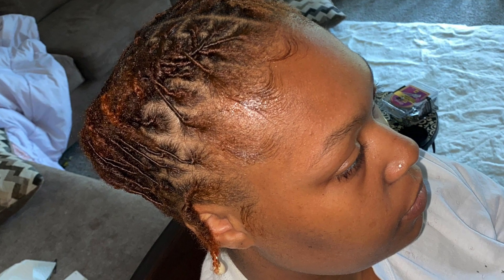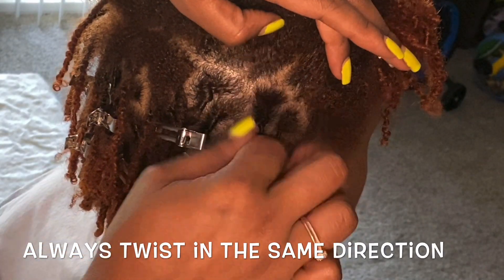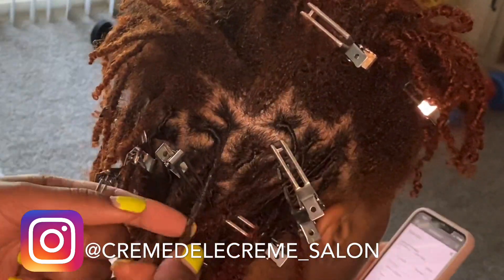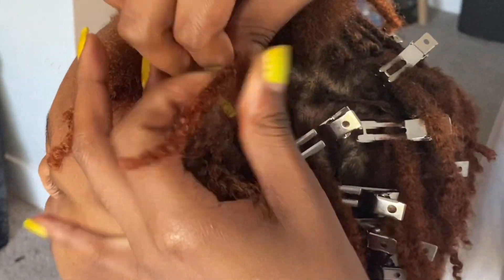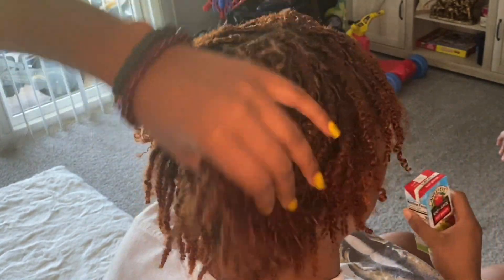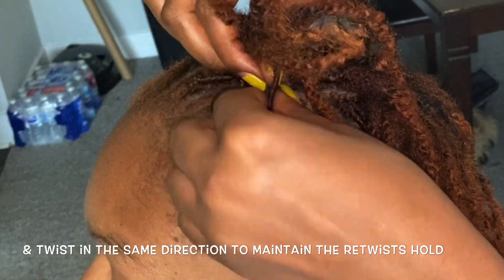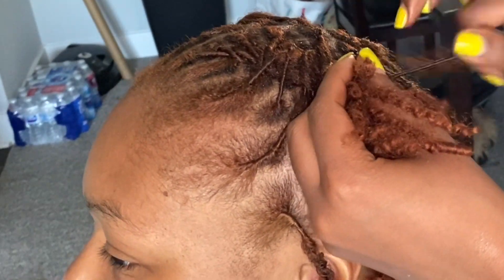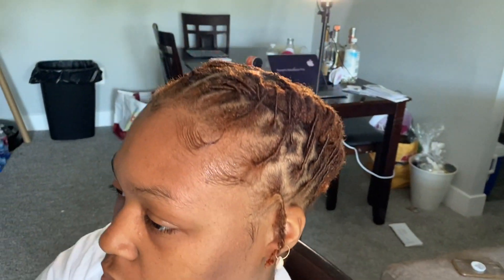Retwisting and styling 4 month starter locs | Barrel Twist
Hey YouTube!
I styled my loc sisters hair in this video we did a cute little style let me kkkw what you think! She’s 4 months locd here! I can’t wait to see her journey continue! Yesss don’t forget you can book with me through our salon link! Ok here for all my loc girls and natural hair beauties!!

Instagram.com/RavenAlexisD
Instagram.com/Cremedelacreme_salon